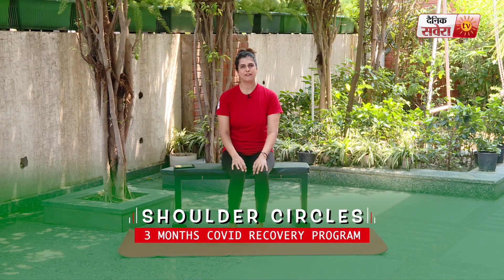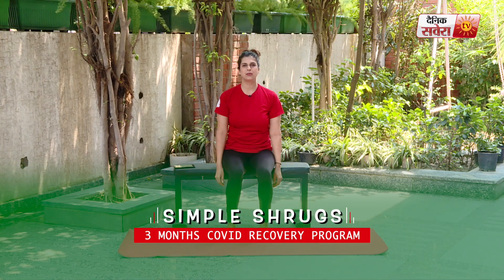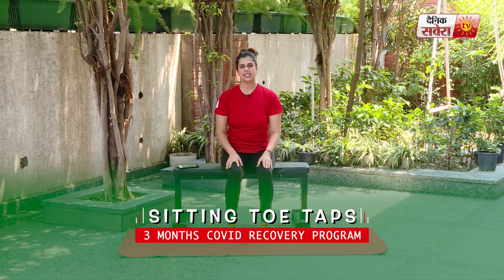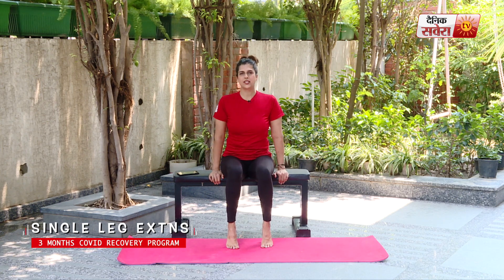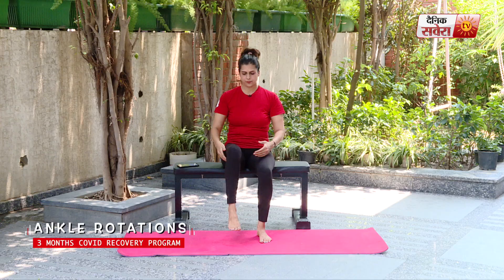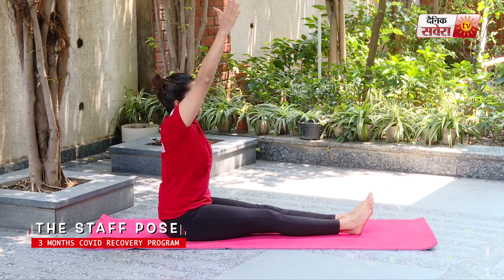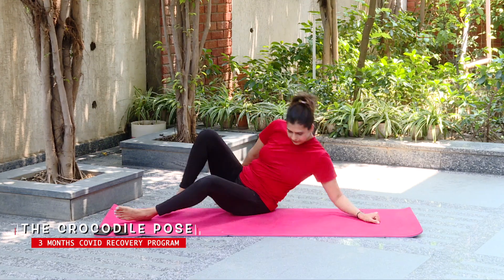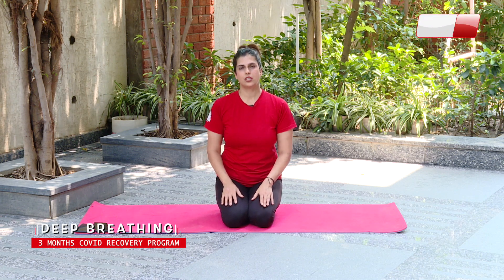"Fit With Jen" || 3 Months Recovery Program || Day 54 || 8am Daily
Watch and Download All Over World

Content Copyright @ Dainik Savera TV